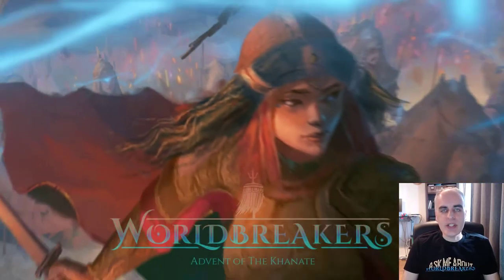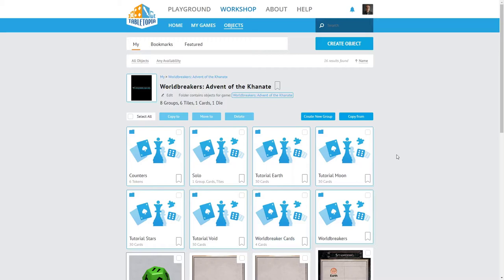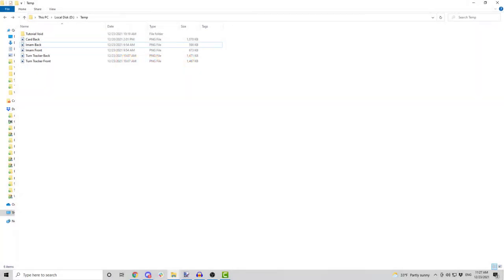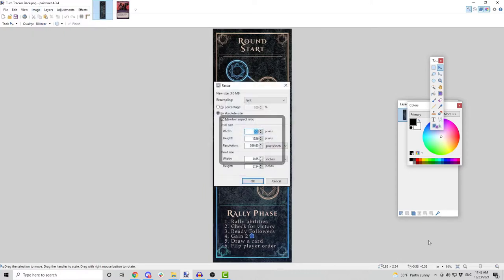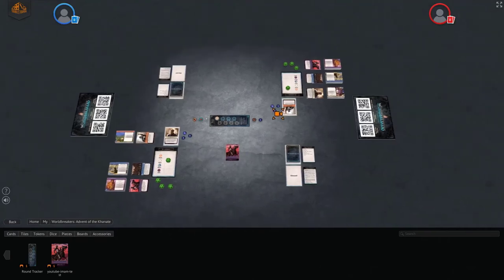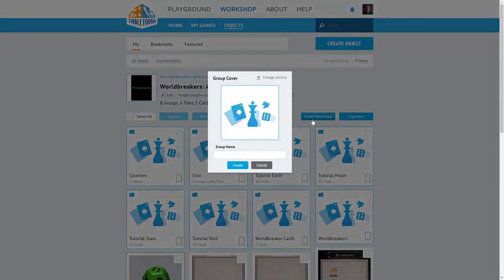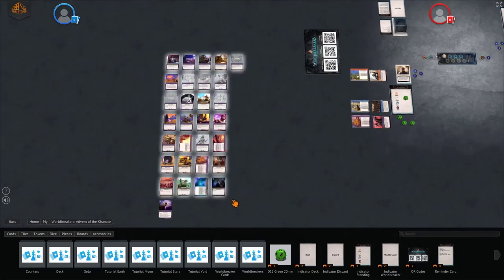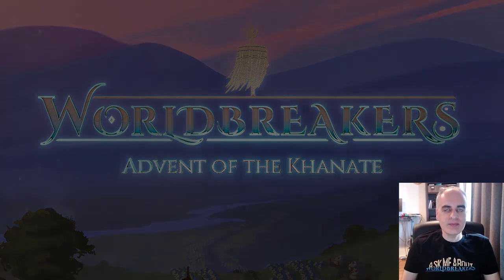Four Tricks for Adding Your Game to Tabletopia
My new game, Worldbreakers: Advent of the Khanate, was just added as a free game on Tabletopia. Here are four useful tricks I learned as I was setting up the game using the Tabletopia editor.

00:00 Welcome!
00:19 Objects are automatically synchronized with the editor
01:07 Image size translates into real-life dimensions
02:13 Shift-click to pick multiple objects
03:03 Creating a deck of cards
04:24 Subscribe + play Worldbreakers ;)